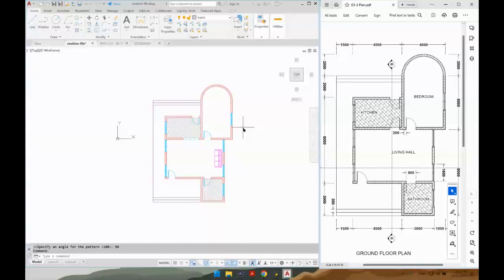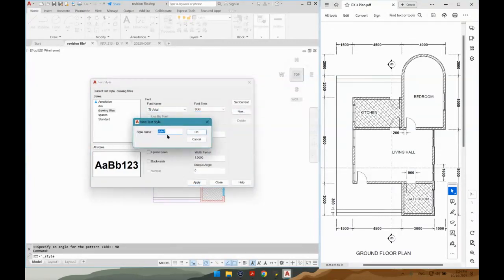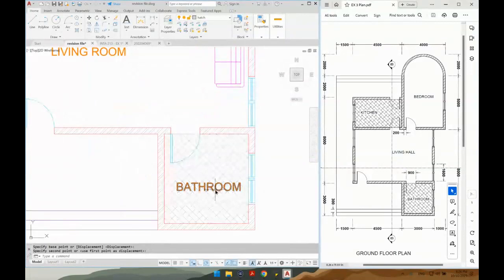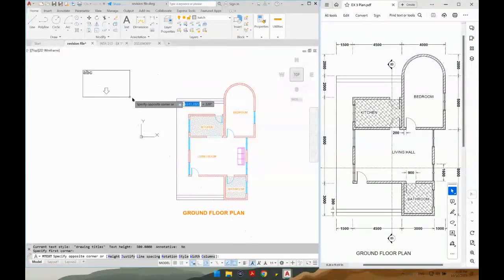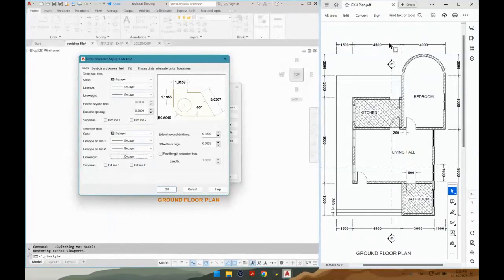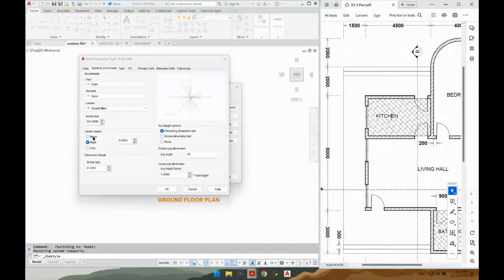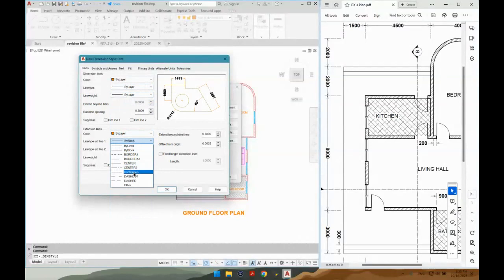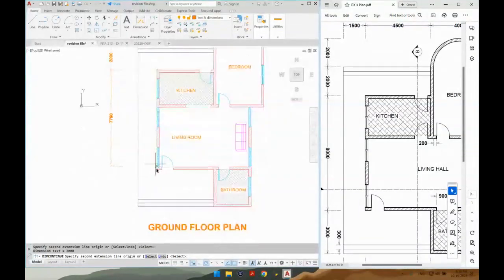text & dimension in AutoCAD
revision lecture for INTA213 - part 4
- text style
- single line text
- multiline text
- dimension style
- adding dimensions to drawing